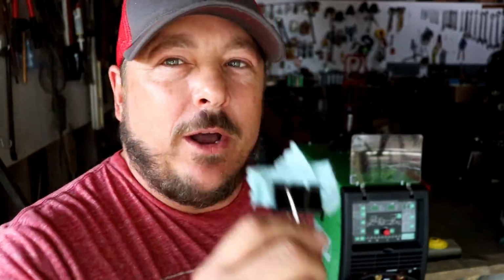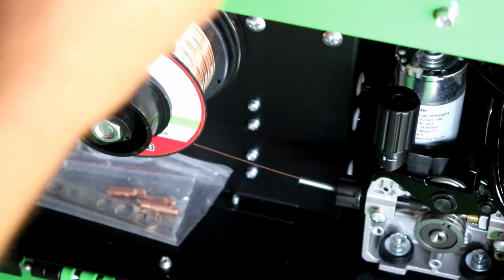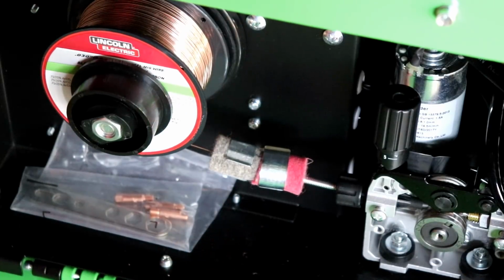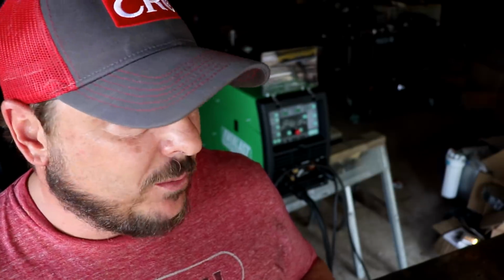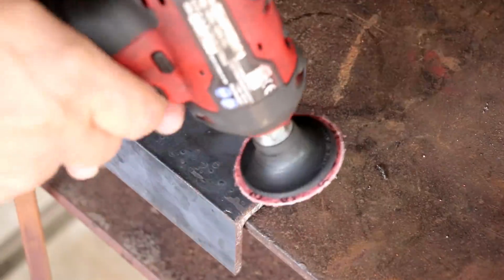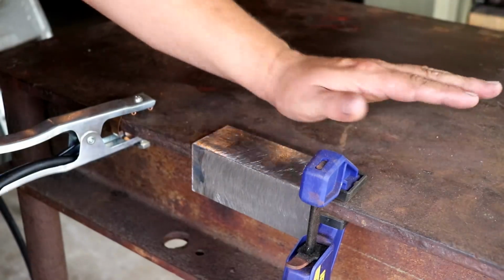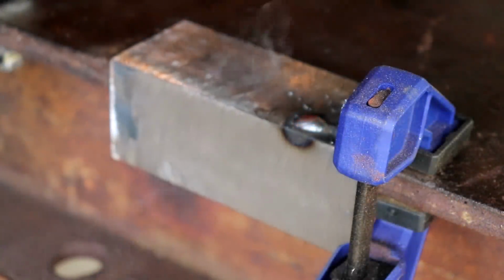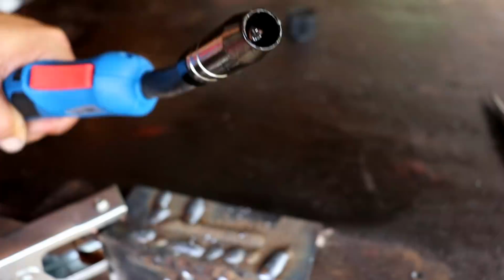Old Welder Taught Me This Years ago Now It's Time For an UPGRADE!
These tips will help you with your welding project and prolong your welder saving you a ton of cash! Yes, an old welder taught me this years ago..His name was Danny. Thanks Dad! Love you! I'm sending you a welder care package!

This stuff is gold! Protect your project with Weld Kleen!

Granger has the Lube-Matic for three bucks plus shipping. Amazon is a better deal!

Protect your Tip with Nozzle-Kleen!

Love my EVERLAST! Check it out!

Get Social with Us!!  Stay up to date with what we’re currently working on!  Show us your projects!  Join The Good of the Land community!